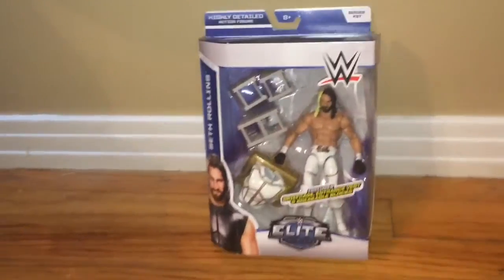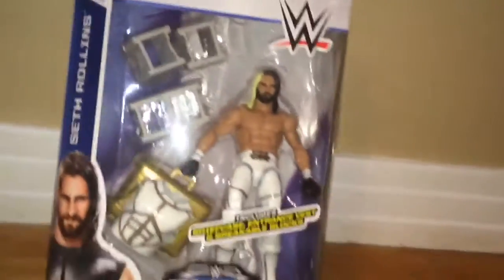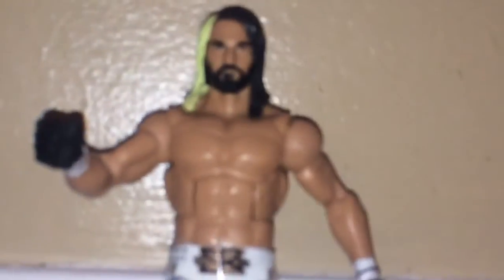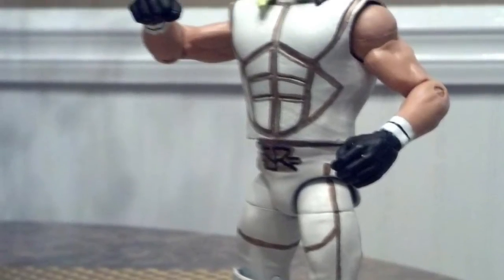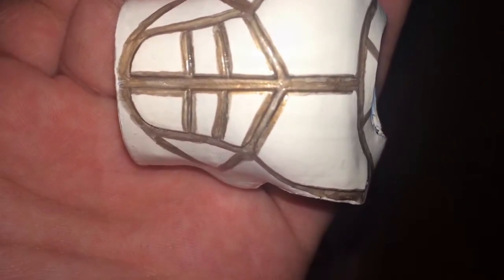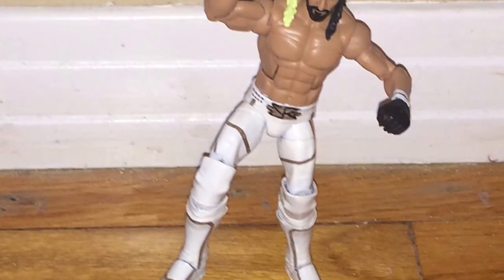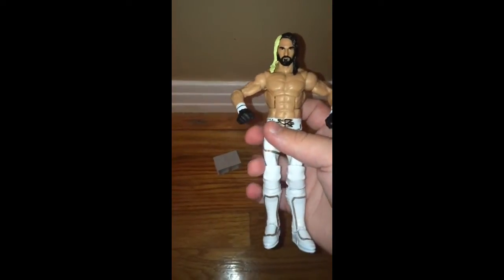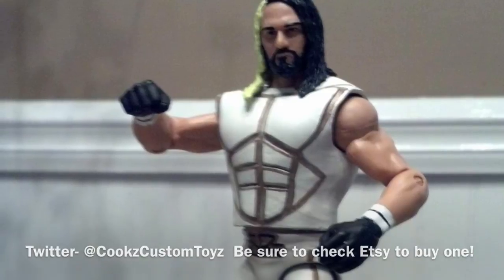WWE ELITE CUSTOM SETH ROLLINS SUMMERSLAM 2015 FIGURE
Hey guys this is a custom Seth Rollins figure Elite with his SummerSlam 2015 outfit! Be sure to follow @CookzCustomToyz on Twitter and check out Cookz Customz on EBay and Etsy if you'd be interested in buying this figure for yourself!